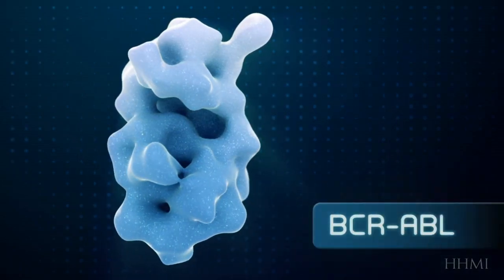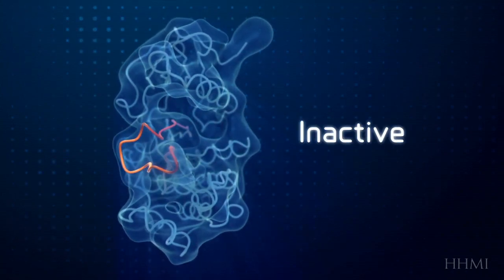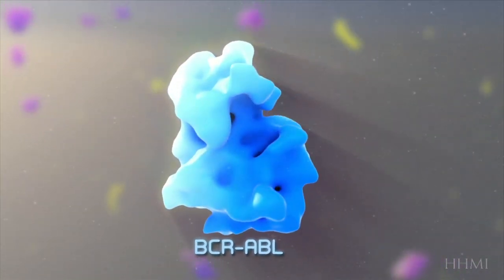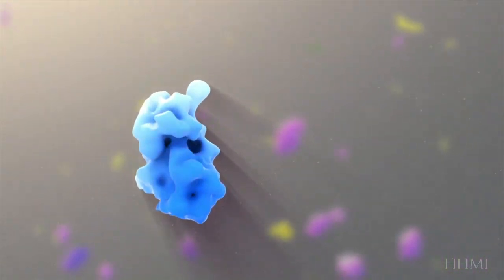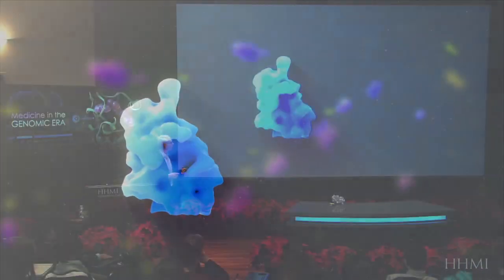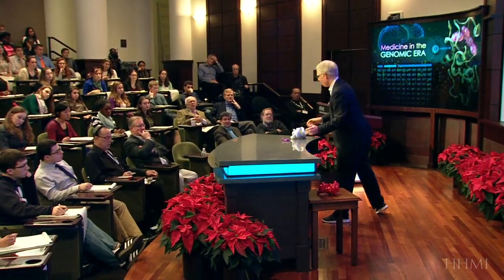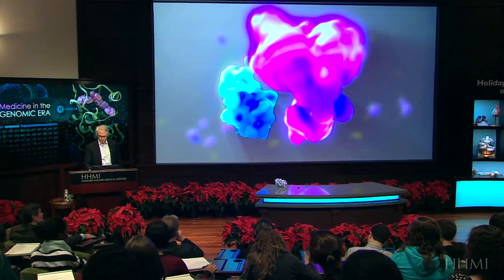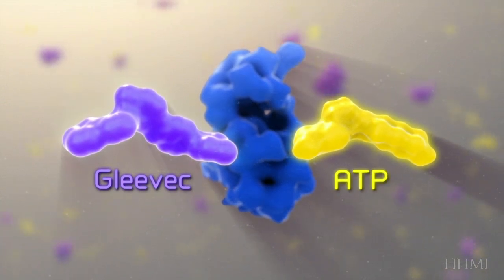Mechanism of a Medication for Chronic Myeloid Leukemia | HHMI BioInteractive Video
The drug Gleevec binds to and inactivates BCR-ABL, a mutant kinase that causes chronic myeloid leukemia.